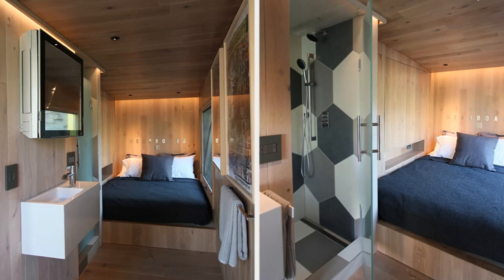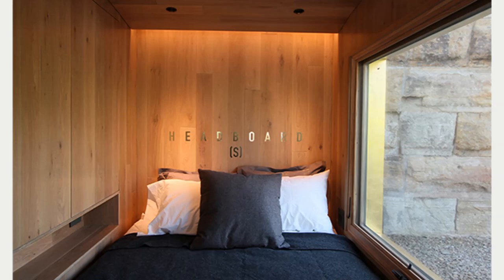The Light Hotel: Tiny Mobile Container House in Minnesota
The Light Hotel: A Tiny mobile container house in Minnesota. In this video, we bring you A Tiny mobile container hotel in Saint Paul, Minnesota. The Light Hotel is a fully functioning one-room mobile hotel built using a shipping container, is a one-time art project by Alchemy Architects in Saint Paul, Minnesota. Since its completion in May of 2016, the Light Hotel has stood as a beacon for ecotourism and sustainable living in the Twin Cities, and moved as the flow of the city required, occupying places both celebrated and ignored. Built for year-round use in Minnesota, this tiny house and hotel features a spray foam shell, triple-paned windows and doors. On the inside the container walls were framed with timber, insulted with spray foam ready for interior fittings. The tiny container hotel can be fitted on a flatbed trailer and moved in different locations when necessary.

Project Summary.
Location: Saint Paul, Minnesota
Salient Features: Living room, Bedroom, Kitchen
Number of Containers: 1
Completion Date: 2016
Habitable Space: 160 sq.ft.